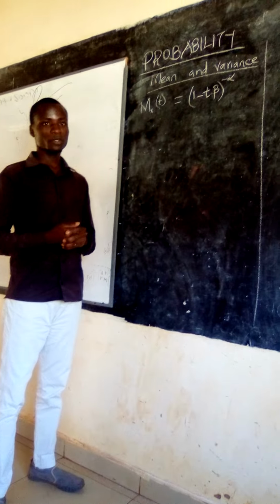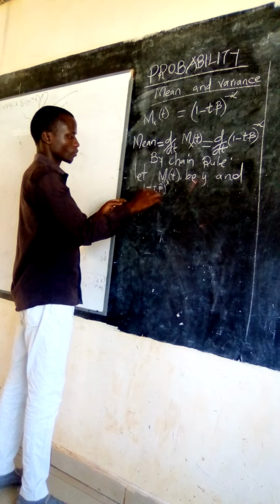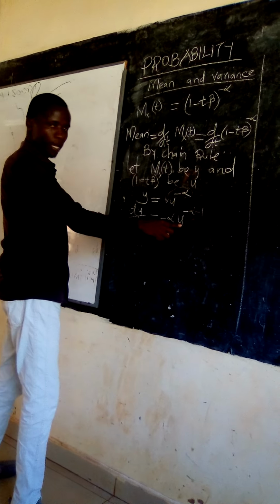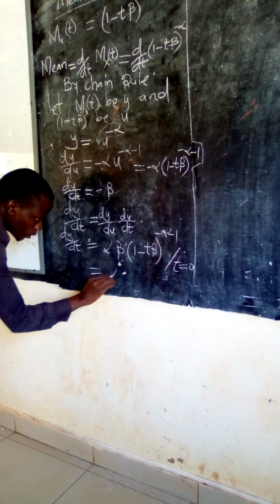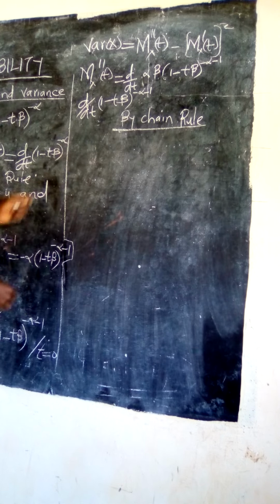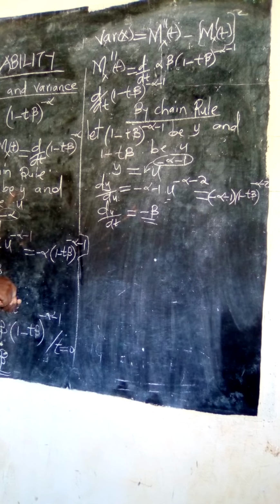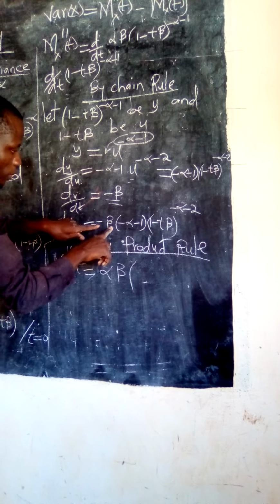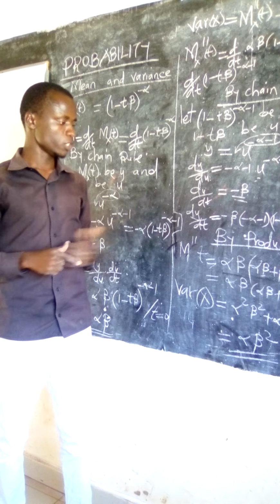PROBABILITY AND STATISTICS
How to find mean and variance of a gamma distribution